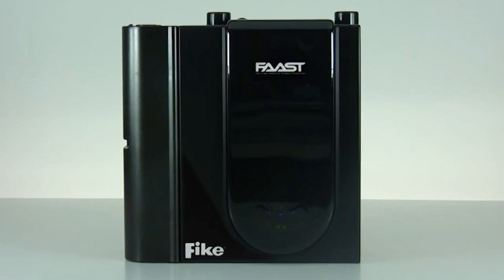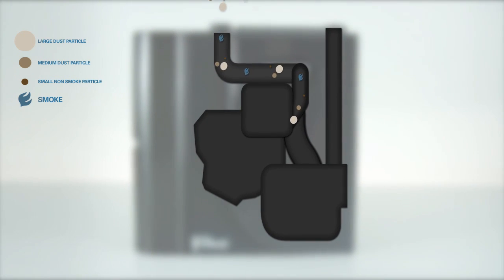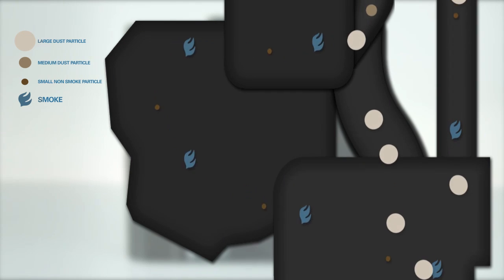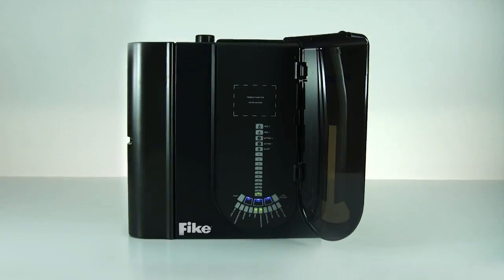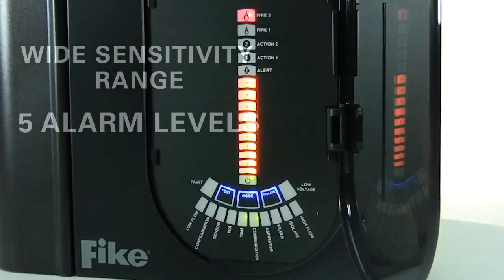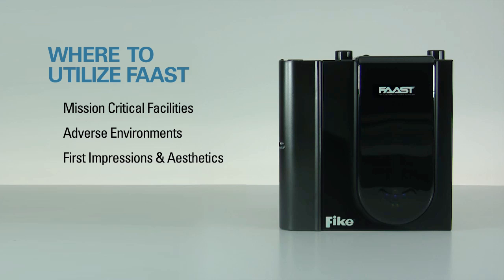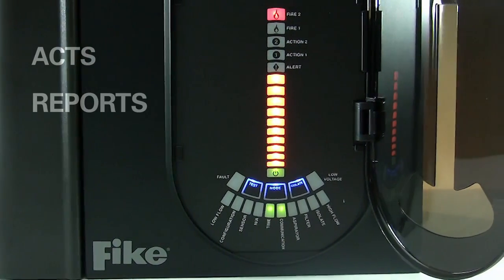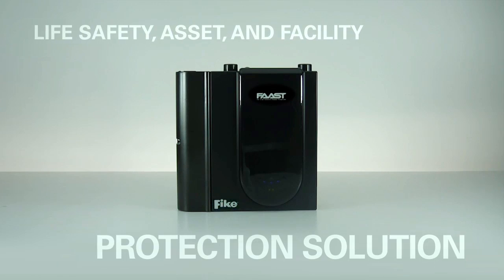Fike presents FAAST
Fike’s FAAST is very early warning fire detection featuring the latest in Fire Alarm Aspiration Sensing Technology. Compatible and complementary to each of Fike’s fire alarm and fire suppression systems, this technology uses an advanced, intelligent smoke detector that actively draws air into its sensor through a pipe network.